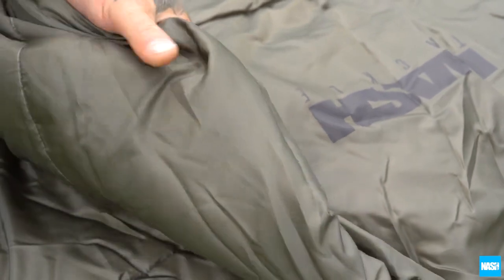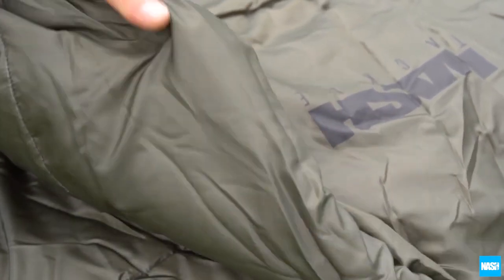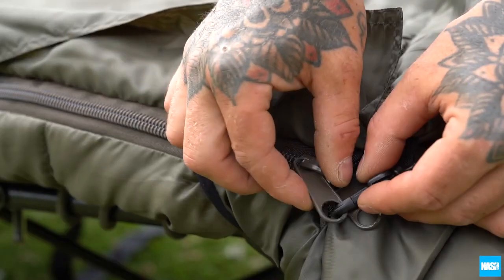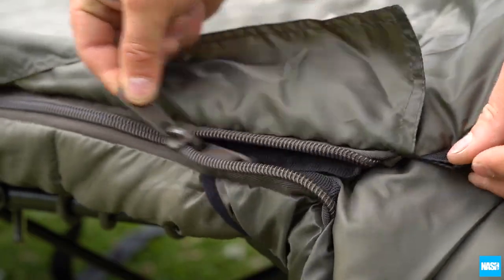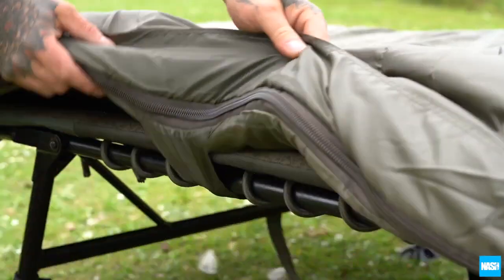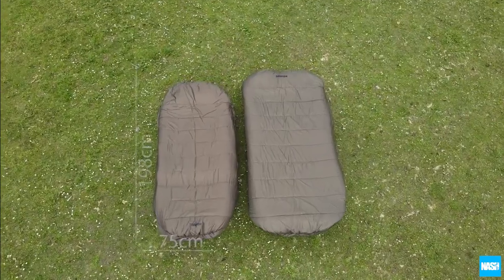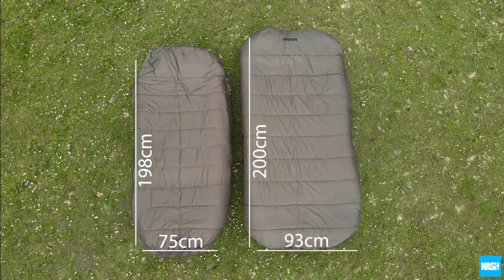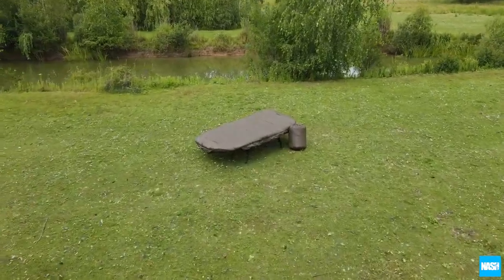Nash Tackle Sleeping Bags - Bristol Angling Centre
Available from Bristol Angling Centre

Nash Tackle Sleeping Bag

Generous dimensions and 4 Season hollow fibre insulation guarantee a comfortable night’s sleep in all but the most extreme conditions, with heavy duty anti snag crash zips. Elasticated hoods and an elasticated buckle and webbing secure the Nash Tackle Sleeping Bag around the top, bottom and centre of the bed to prevent twisting and slipping.

Full length anti draught zip bafﬂes plus a sculpted pillow retaining hood add typical Nash touches to your session comfort. Supplied in compression sack.